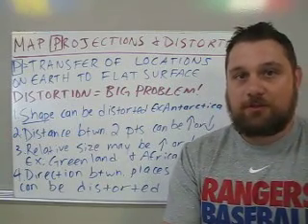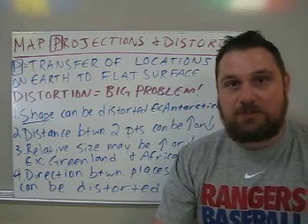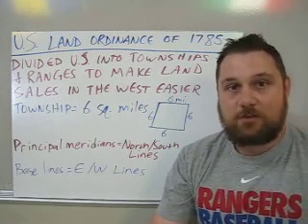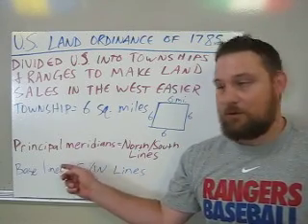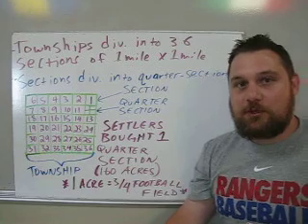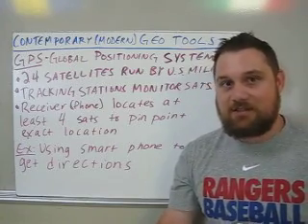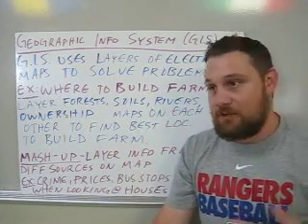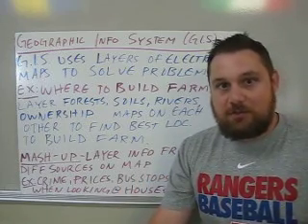Map Projections, US Land Ordinance of 1785, GPS, & GIS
This provides a very basic explanation of Map Projections & Distortion, the US Land Ordinance of 1785, GPS, & GIS. This is NOT a substitute for completing assigned reading journals or reading guides!